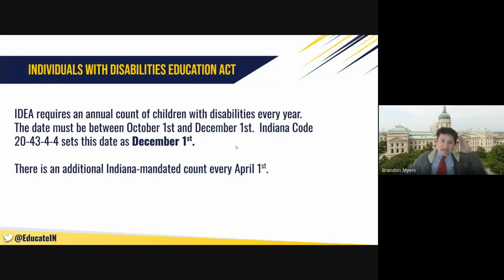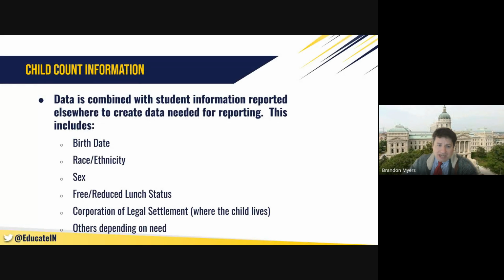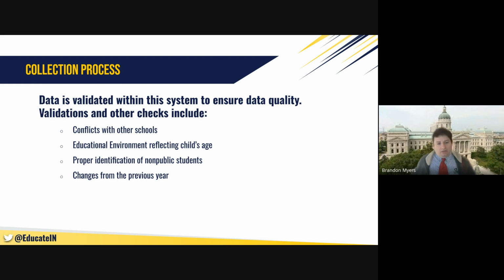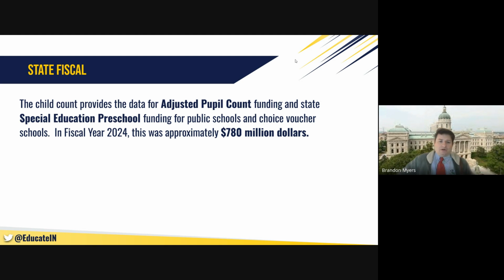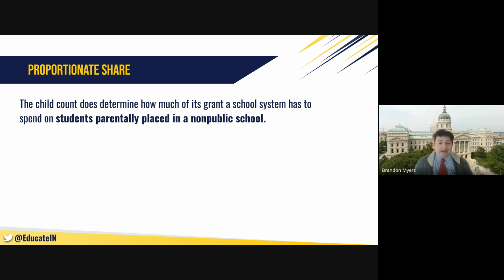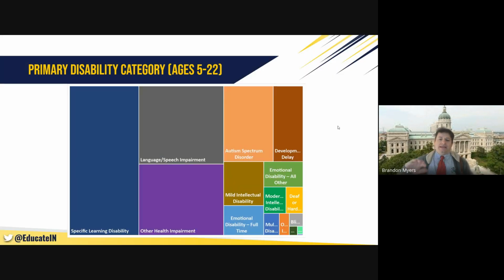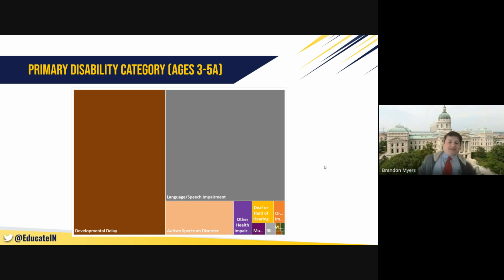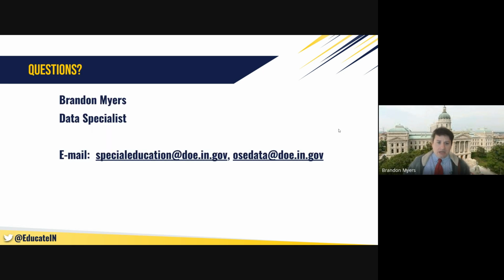IDOE & IN*SOURCE Office Hours - NOVEMBER 2024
Topic: Child Count